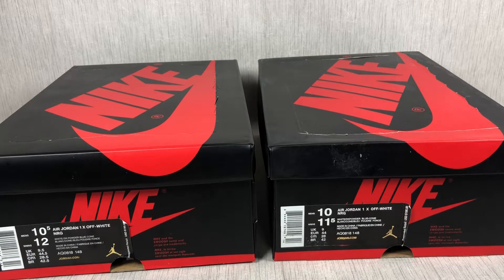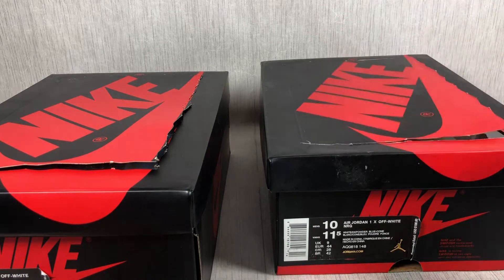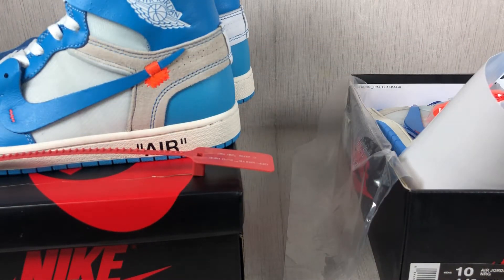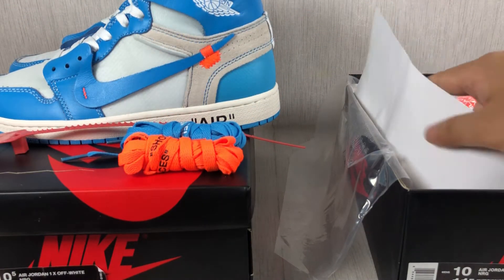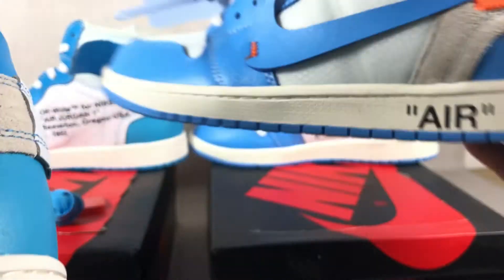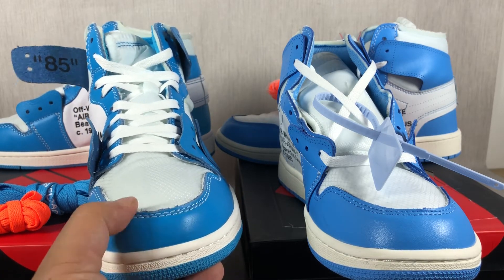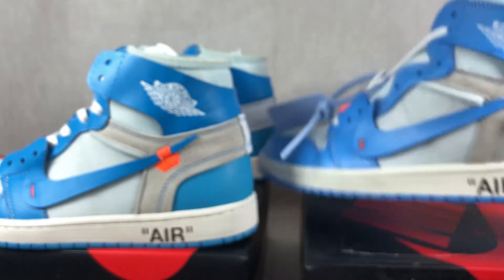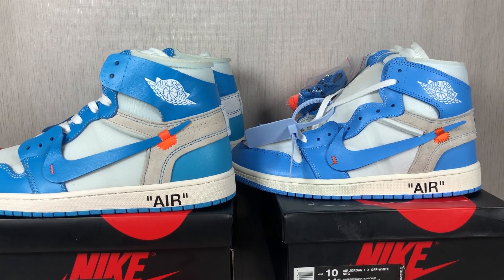Nike Air Jordan 1 Retro High Off White University Blue Fake VS Real by